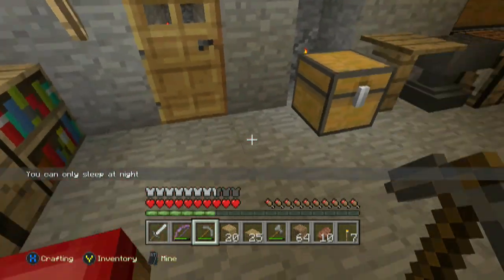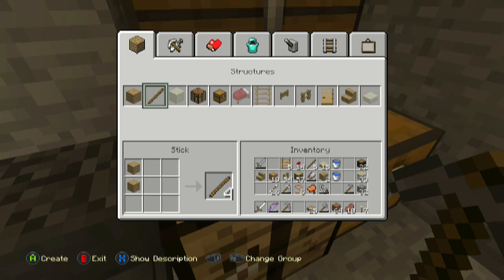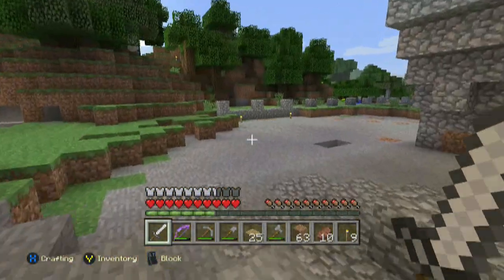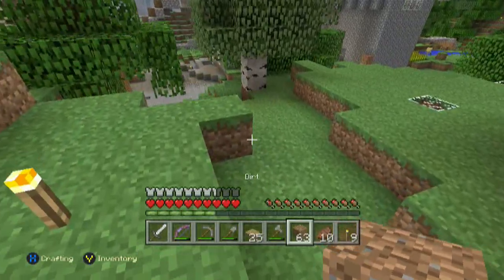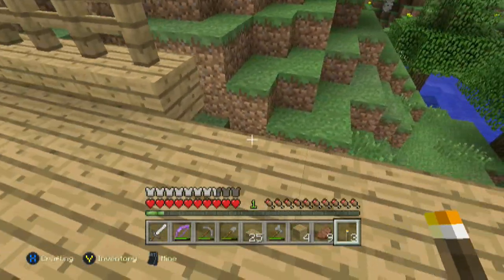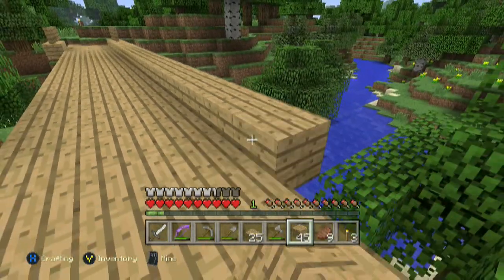Minecraft Xbox One Solo Survival E151 - Polishing the Path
In Episode 151 we gather up some resources to take back to the barn, only to wind up spending most of the episode working on cleaning up and smoothing out our forest trail.